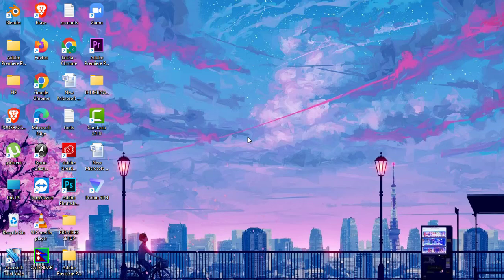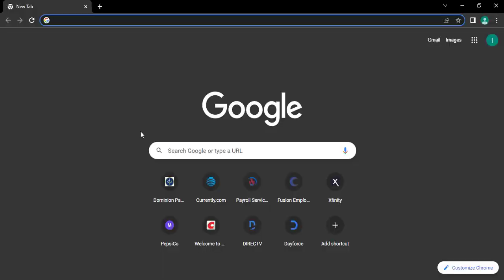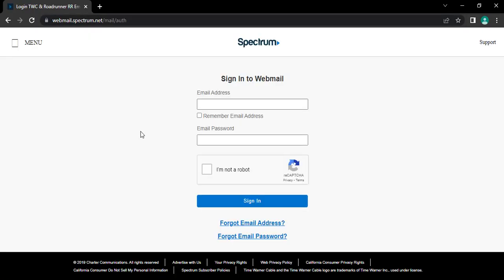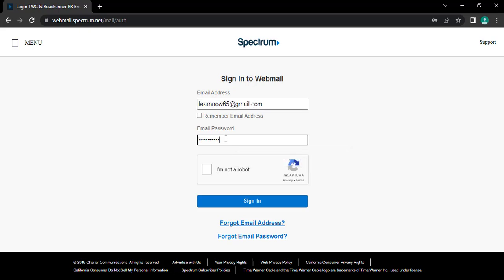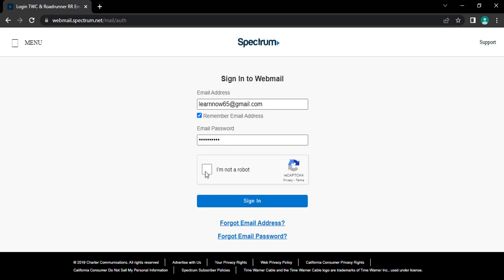Roadrunner Email Login | How to Login RoadRunner Email Account [STEP-BY-STEP]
Learn how to login roadrunner email account in 2023.
This video guides you through the process of how to sign in to your roadrunner email account.